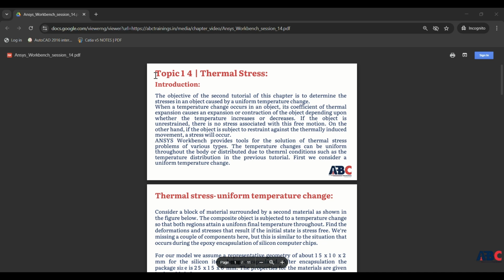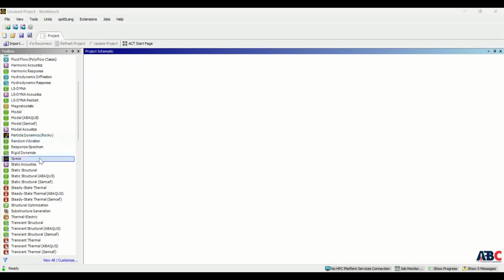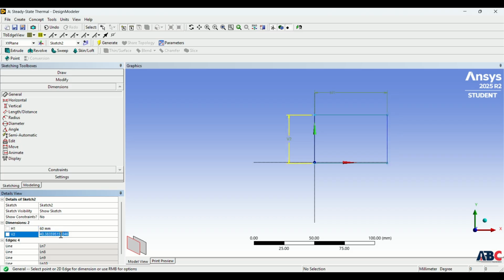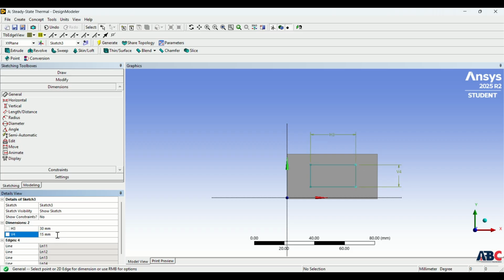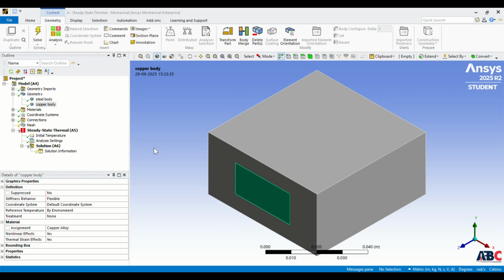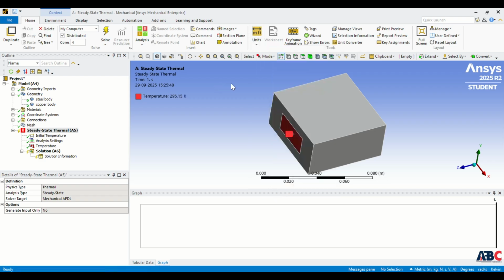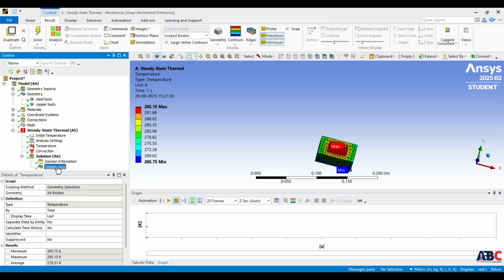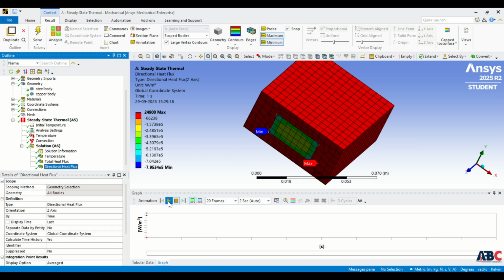ANSYS WORKBENCH ESSENTIAL FOR BEGINNERS GUIDE- EPISODE 14 .